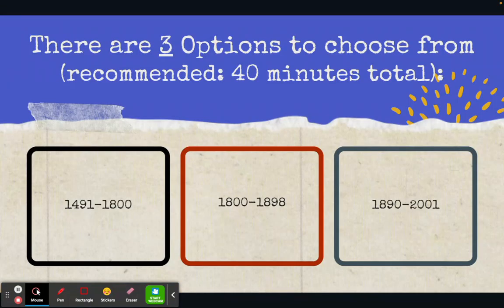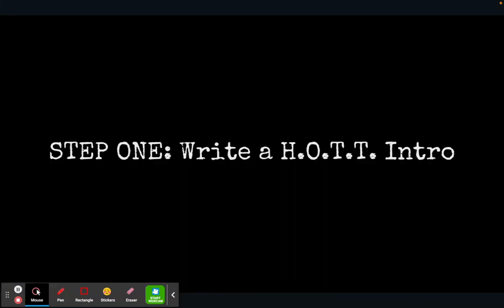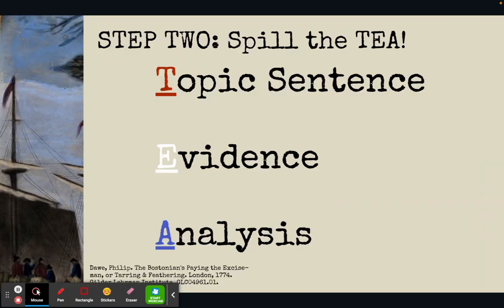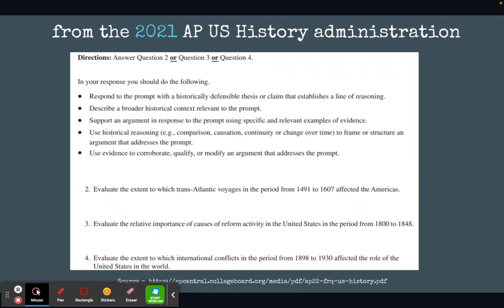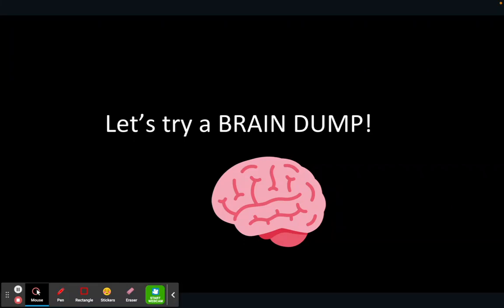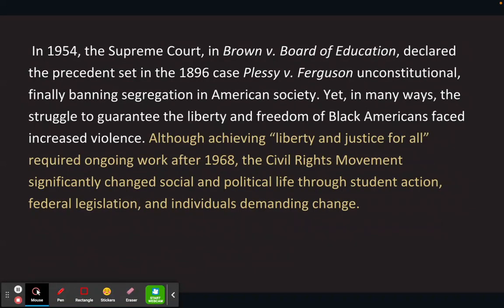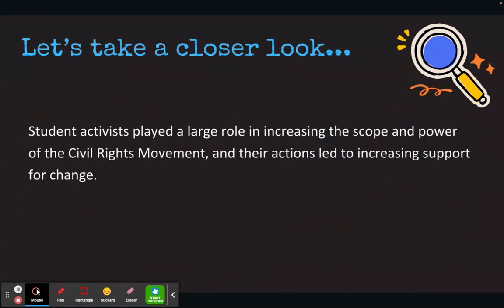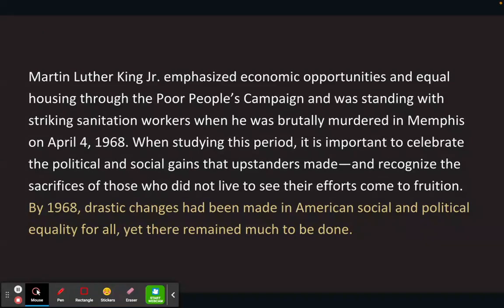How to LEQ